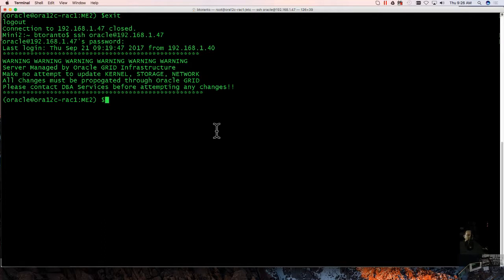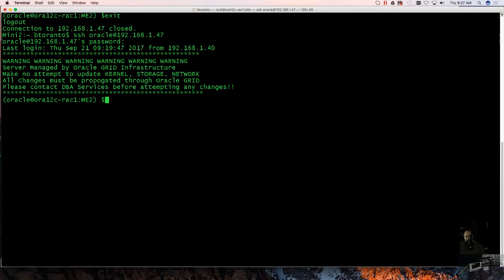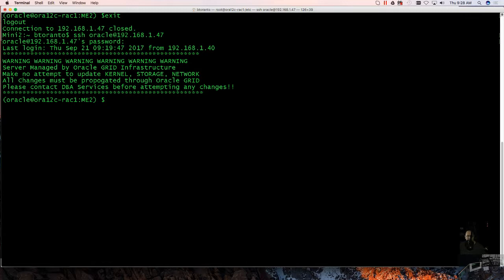OracleDBA Banner Message for Grid Infrastructure Managed Servers Tip of the Day 09/21/2017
To avoid confusion, always have a banner message to all users who login to your Grid Infrastructure Server that changes to the Kernel, Storage & Network should not be done unless cleared with your DBA team.